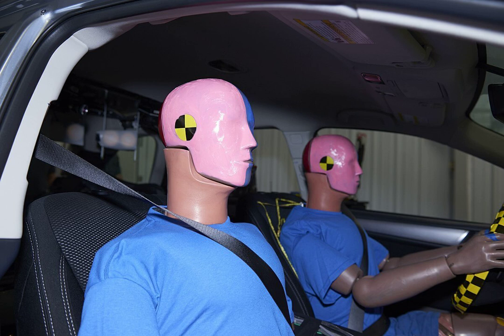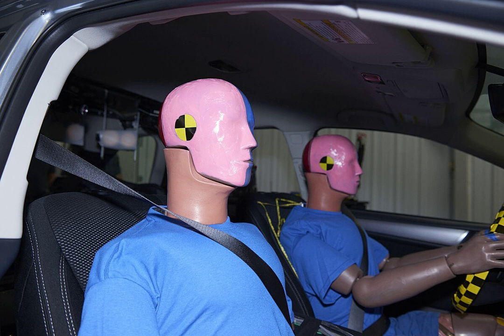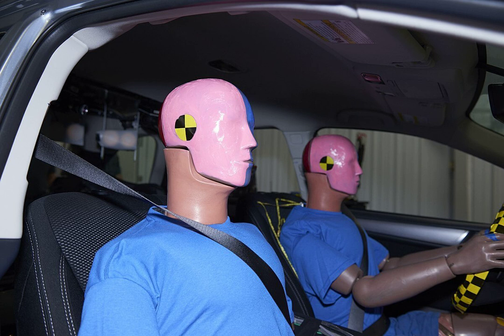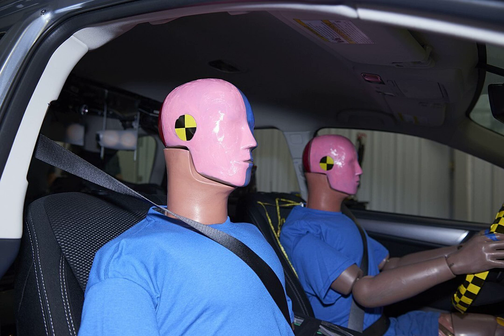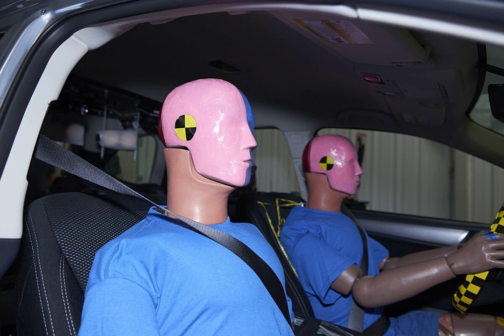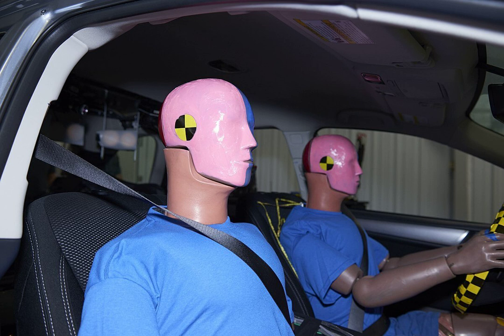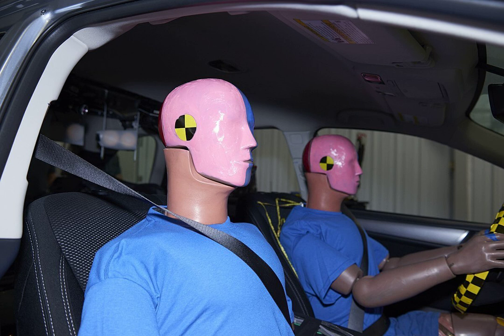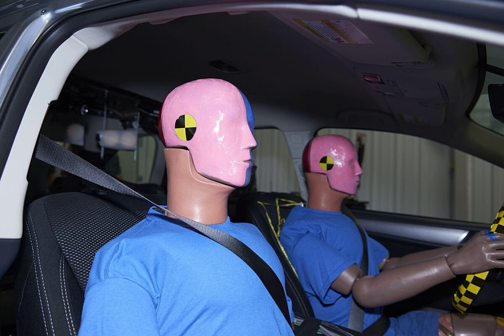Crash test dummy (part 2 of 2) - Wikipedia Spoken Articles